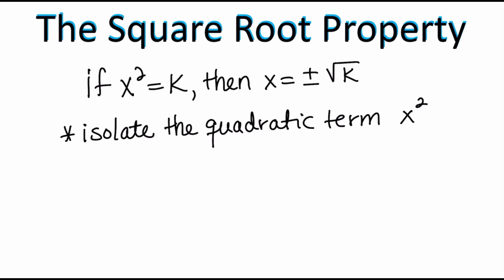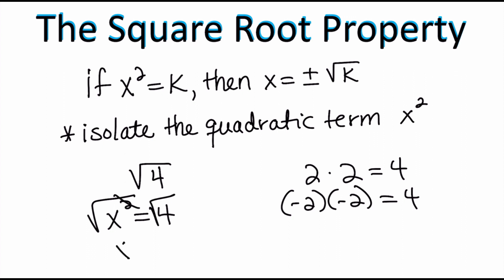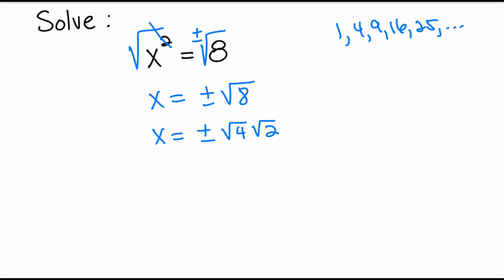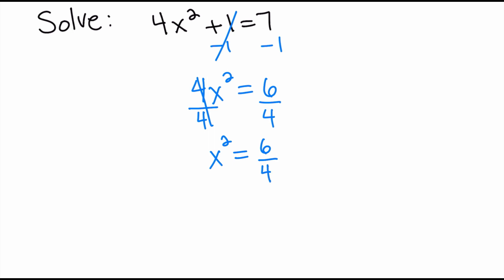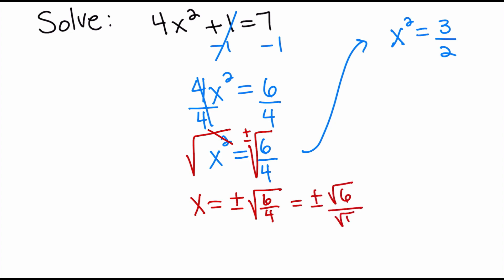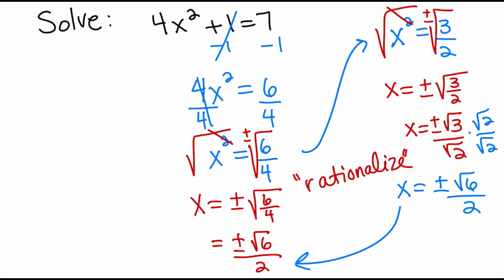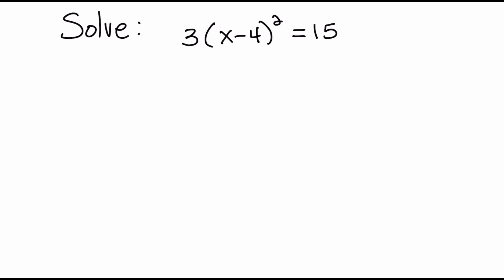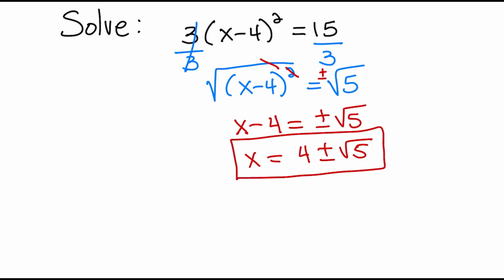What is the Square Root Property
In this video you'll learn what is the square root property. You'll use the square root property to solve quadratic equations. You'll work through a square root property example, four of them actually, and use this method to solve quadratic equations.

You'll need to learn how to apply the square root property of equality before learning how to use completing the square to solve quadratic equations.

Other videos you need to watch to fully understand how to solve quadratic equations in the order you should watch them:

🎒 My favorite school supplies:
✏️ Graphing Notebook
🖊️ Pilot G2 Pens (0.7mm, pack of 4)